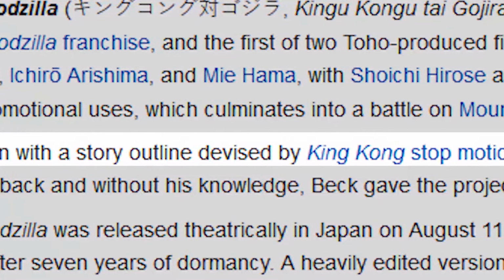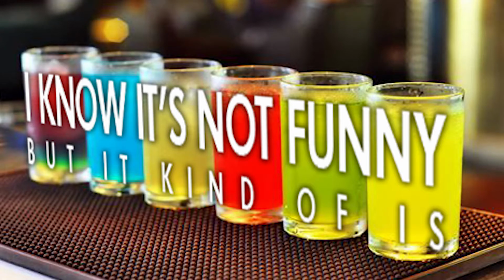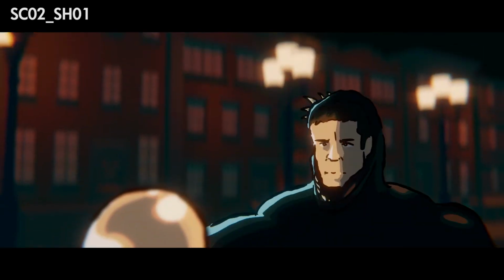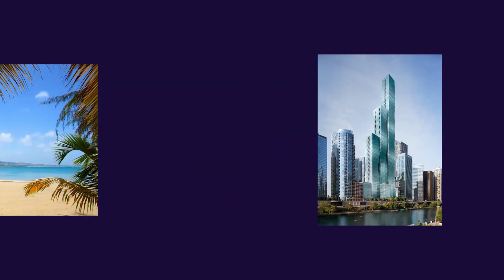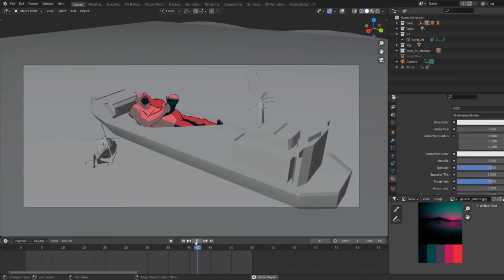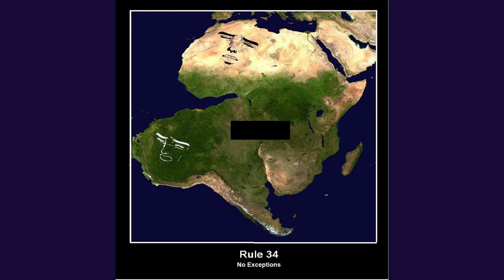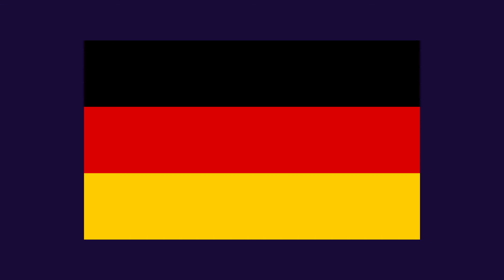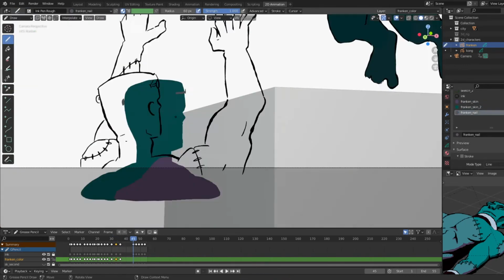What If KONG faced FRANKENSTEIN?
What If King Kong faced a giant Frankenstein monster? After watching the Godzilla vs Kong movie, I answered to this question by making an animated fight between Kong and Frankenstein.